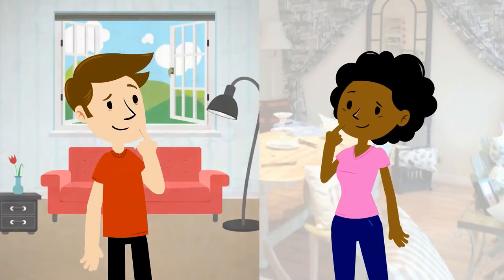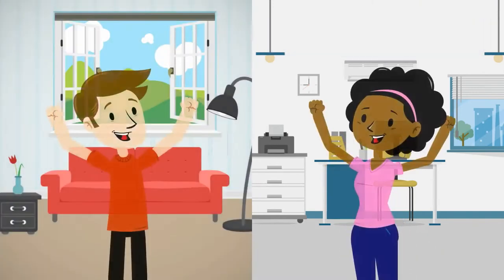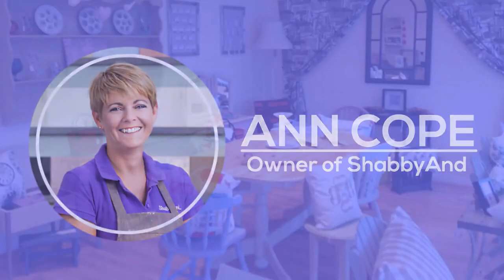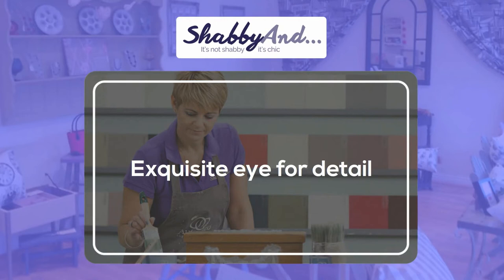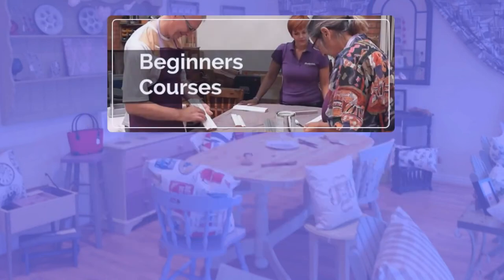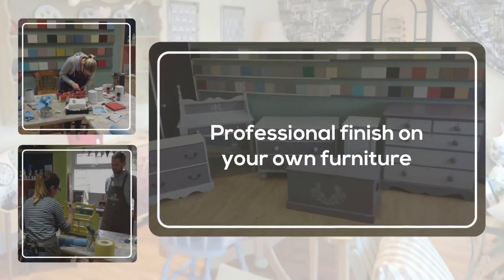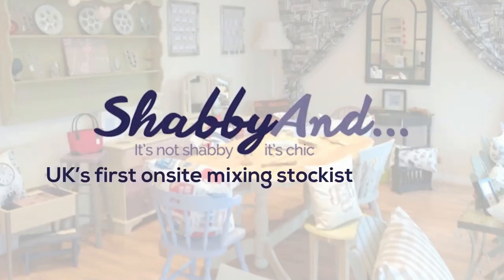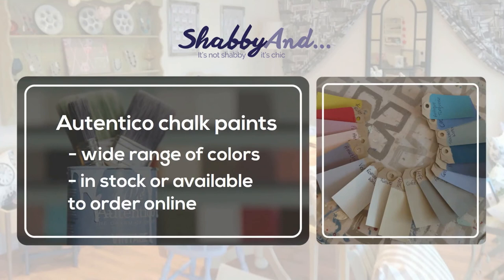ShabbyAnd Animated Video